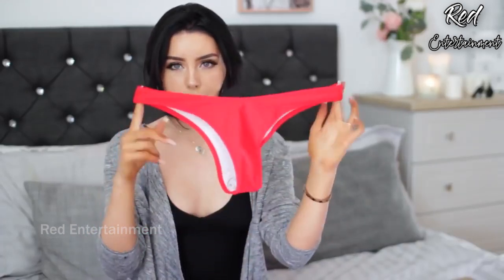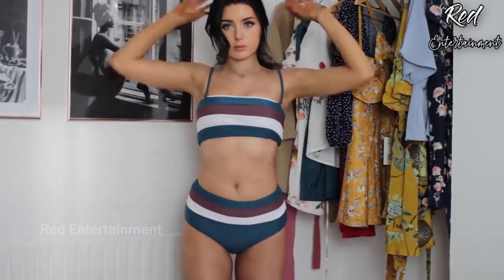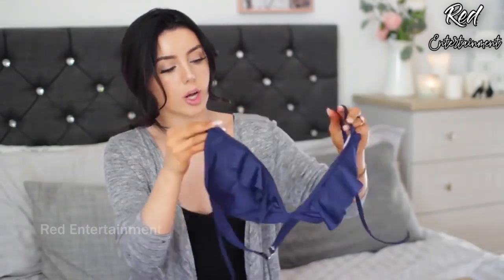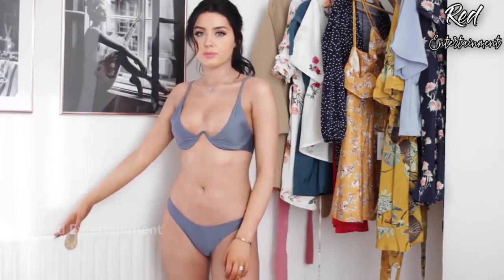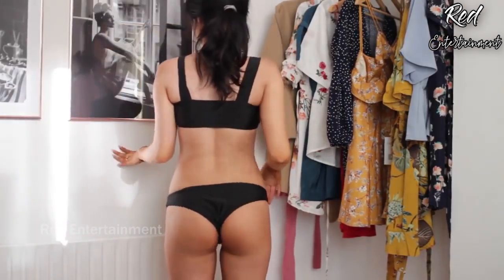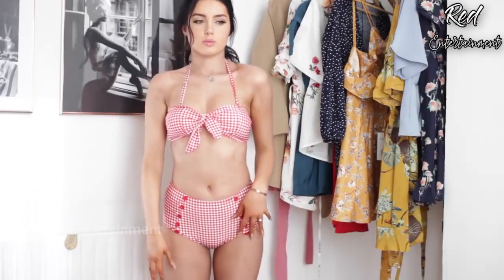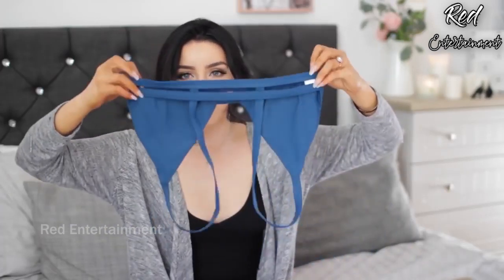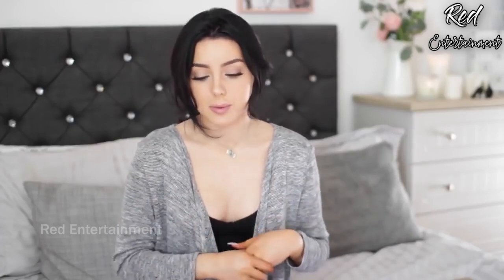HUGE ZAFUL BIKINI swimwear try on haul 2019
i tried on ZAFUL bathing suits,
HUGE ZAFUL BIKINI TRY ON HAUL... IM SHOOK,
BIKINI TRY ON HAUL Zaful Honest Review,
ZAFUL BIKINI TRY ON HAUL REVIEW,
summer 2019 zaful bikini haul try on ,